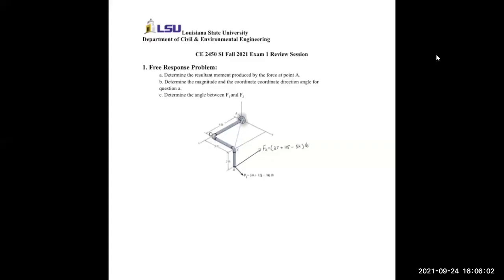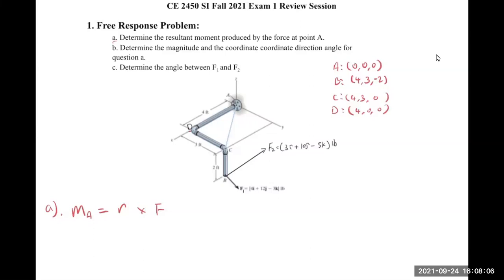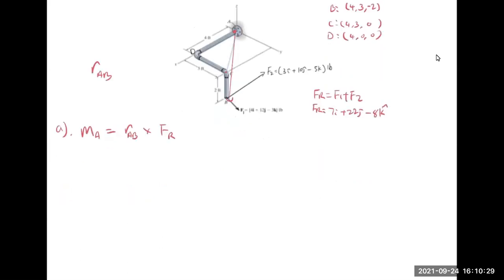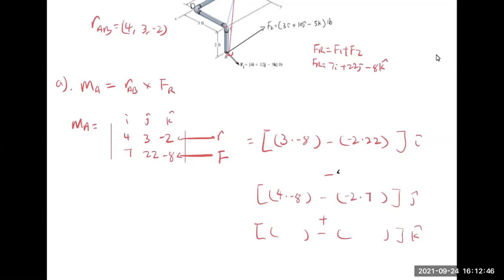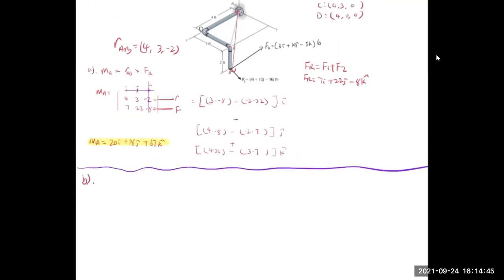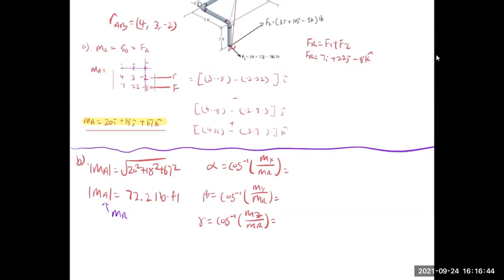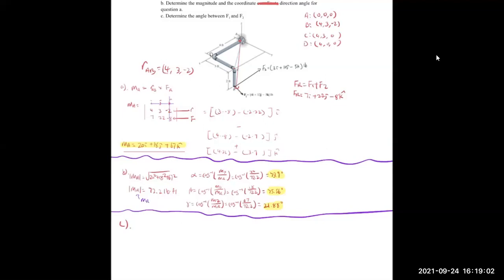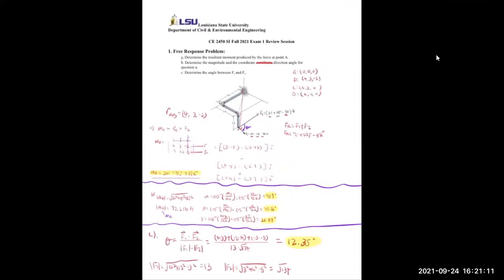CE 2450 Fall 2021 Exam 1 Review Problem #1